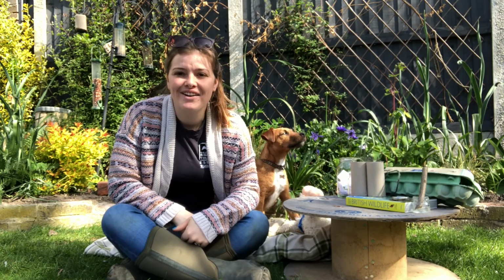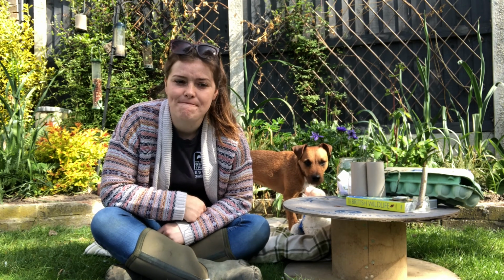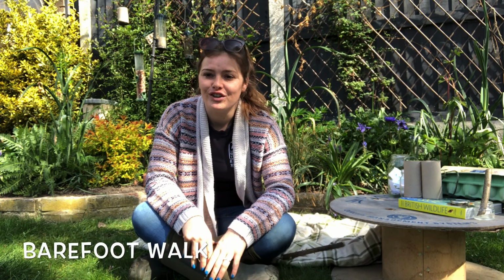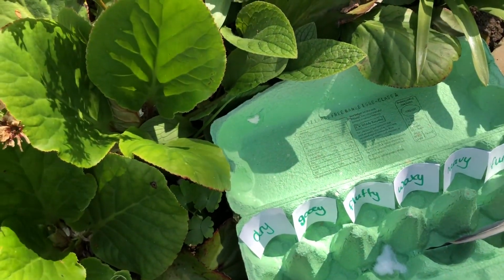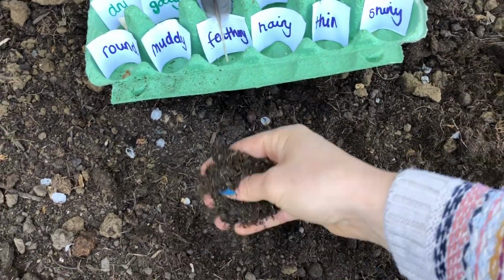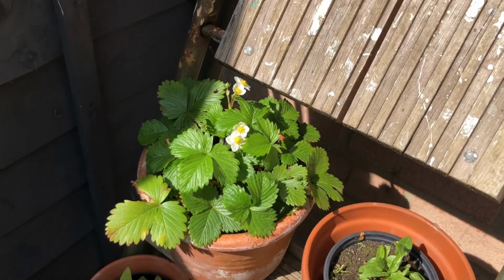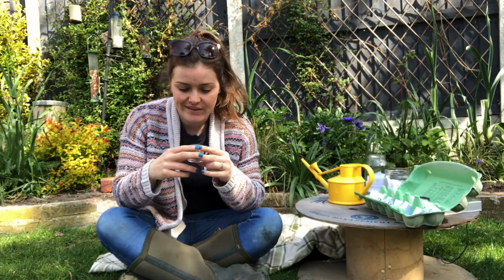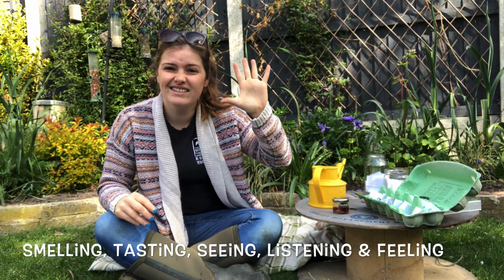EssexWildlifeTV - Senses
Learn how the wildlife of Essex use their important senses.